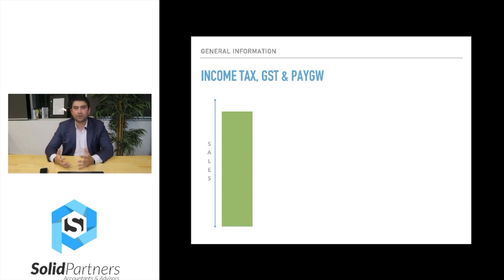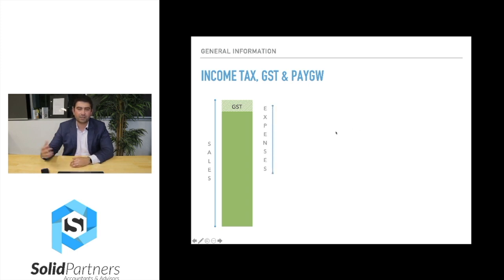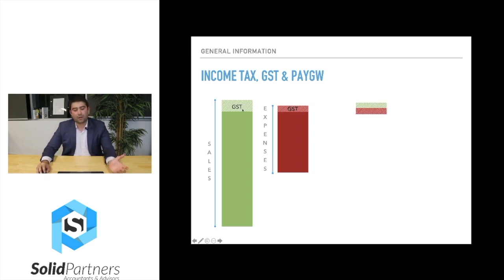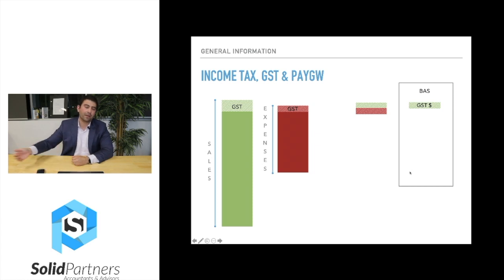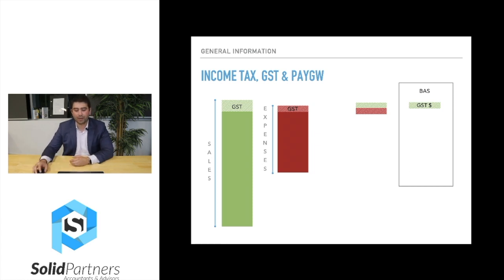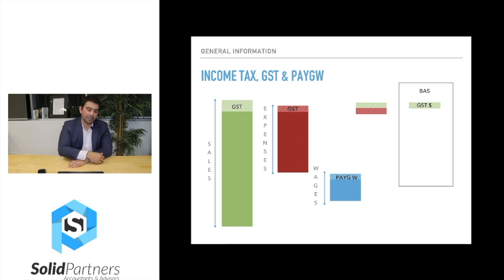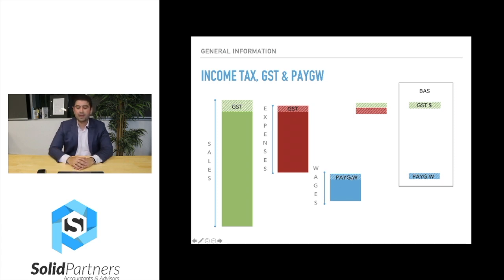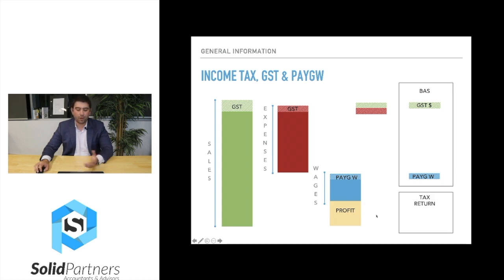Explained simply BAS GST PAYG Withholding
If your confused or don't really know what GST BAS PAYG Withholding are and you are a business owner, thinking about starting a business or becoming an entrepreneur in Australia then this video aims to explain these terms simply in one picture.